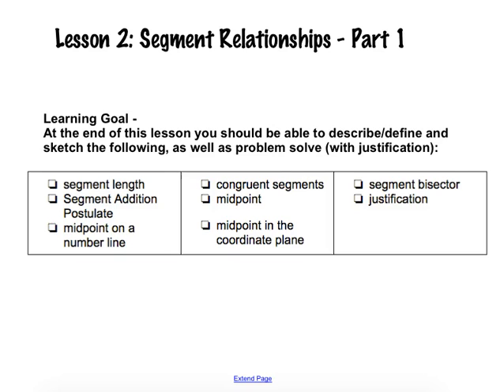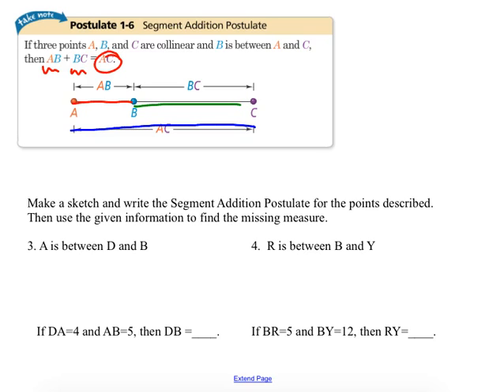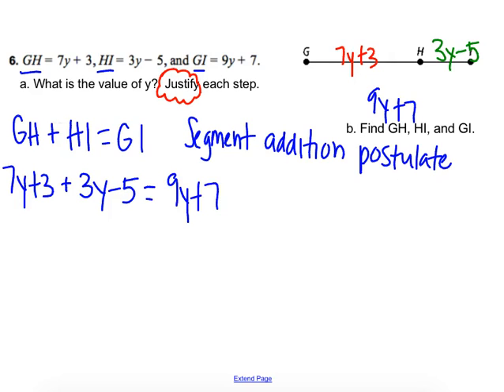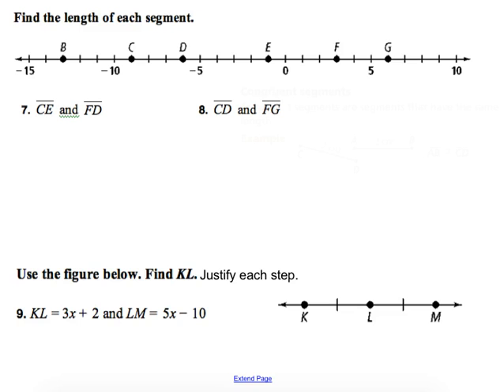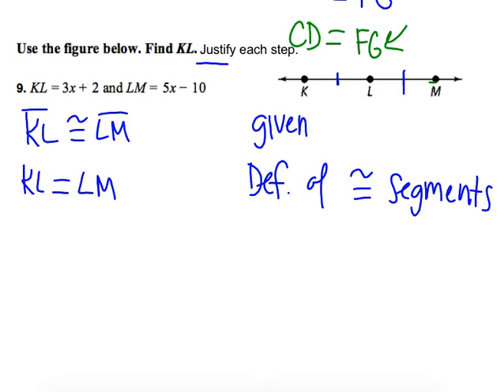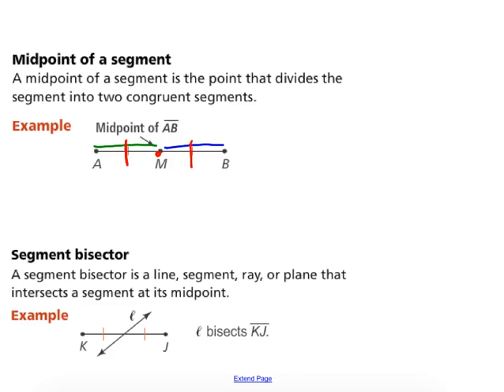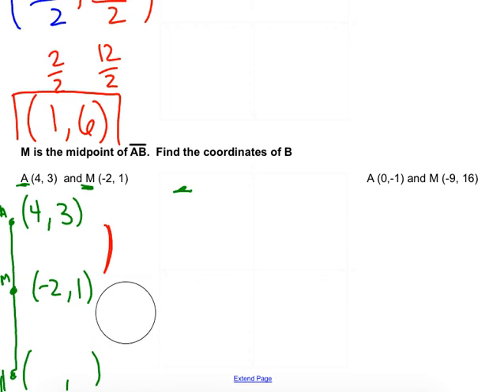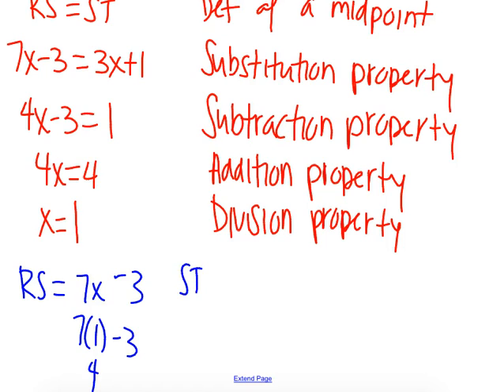Geometry Primer Lesson 2